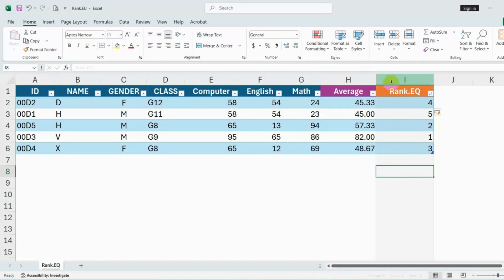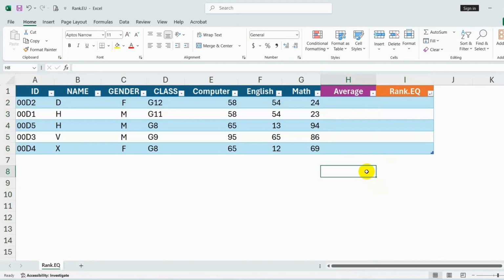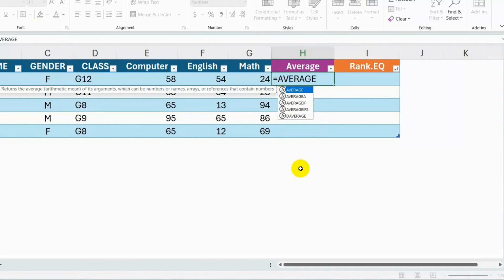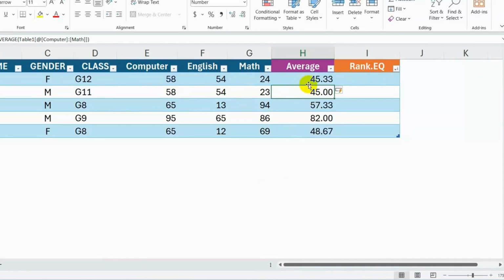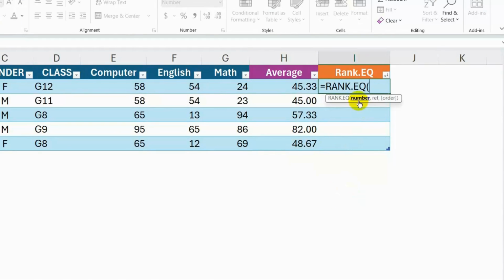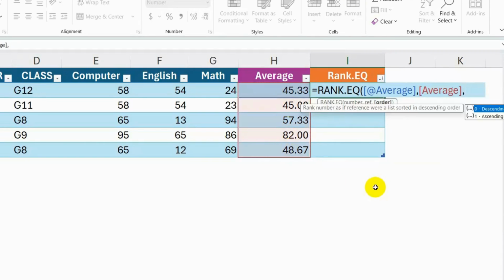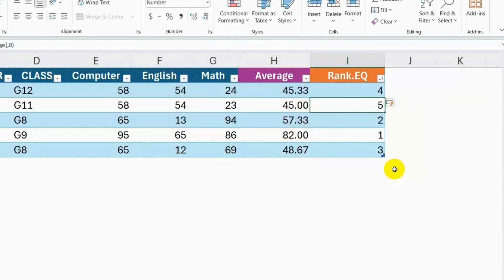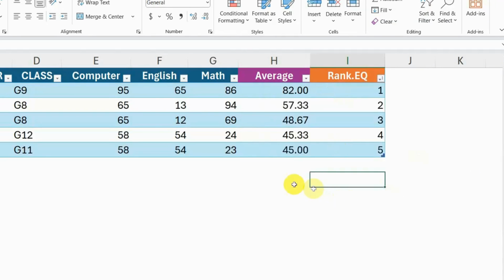Part26 How to use Rank EQ Function Excel.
In this video, I will share you with how to use Rang.Avg function in Ms. Office Excel. They're importance using for manage school when you want to find the result of studnet score. In this exercise I explain to you clearly with of these function and I hope that it can help you with your task. And you can add salary for staff.

Syntax Function:
 - SUM(value1, [value2, ...]):
- AVERAGE(number1, [number2], ...)

Module Using These Functions:
00:00    - Introduction
00:10    - How to use Rank.AVG